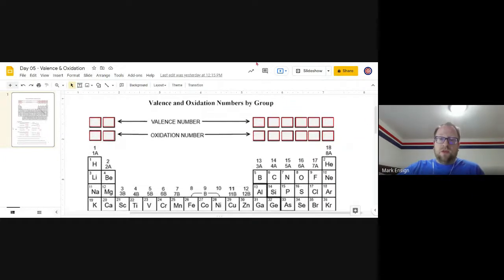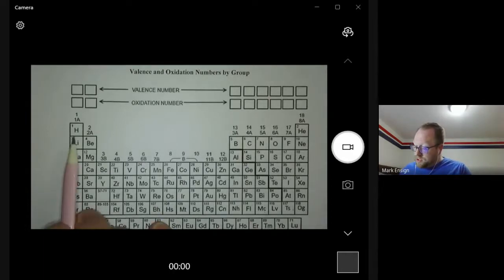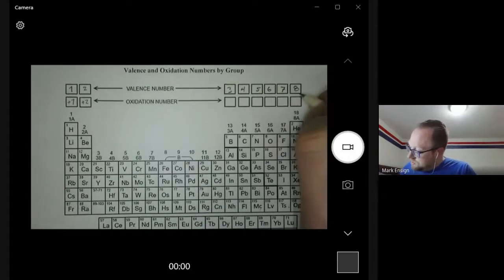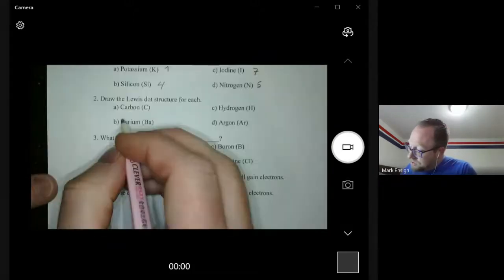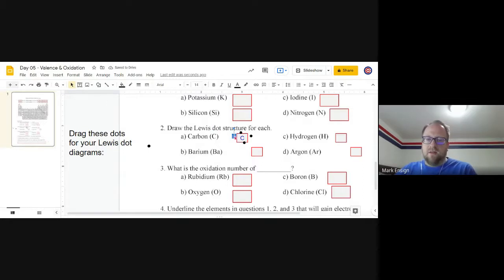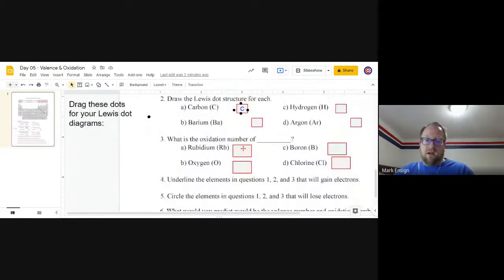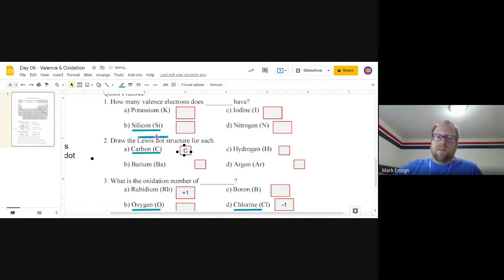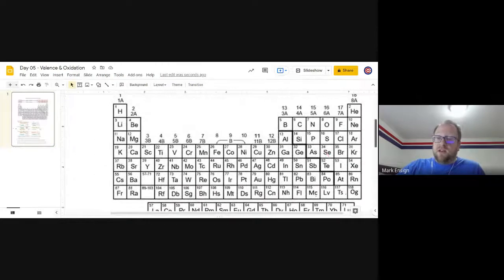Lesson for 1/18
Google Meet recording for 1/18/2022